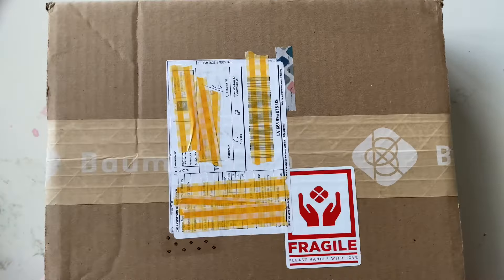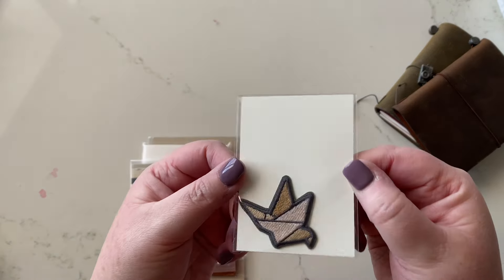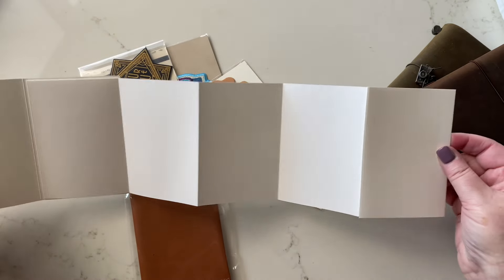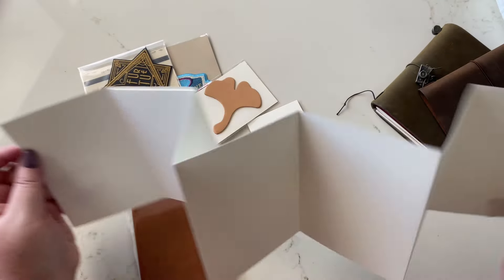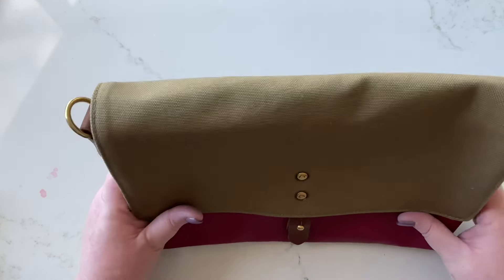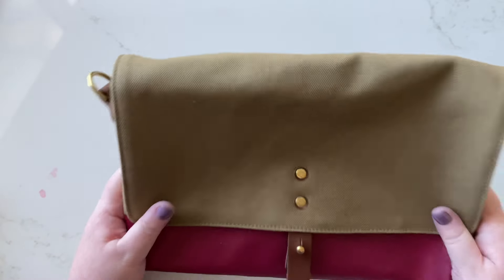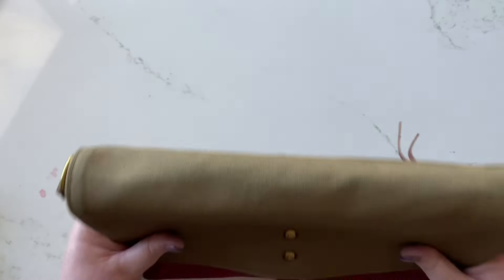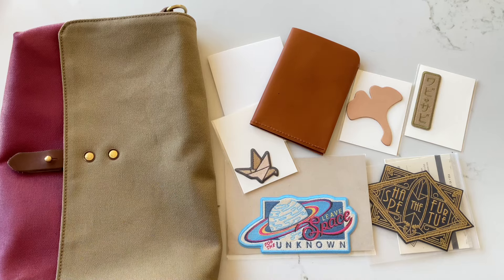BK x TSL Journey Bag, TN Folder + Patches!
Hi lovelies

I’ve had my eye on this bag for ages and ages so I finally bought it, as well as some other goodies!

x desleyjane